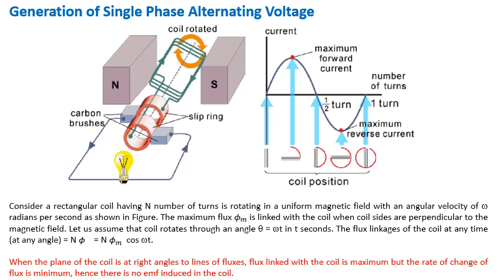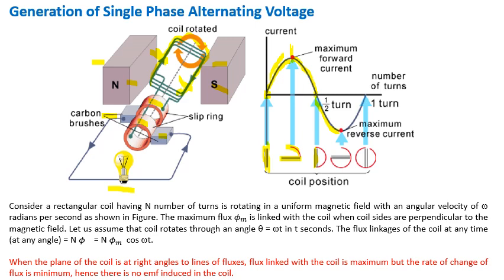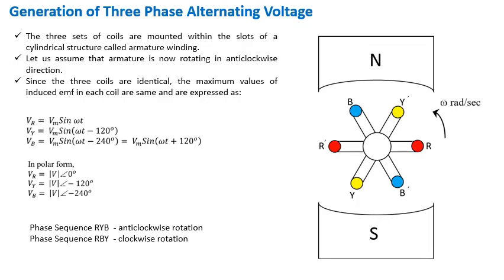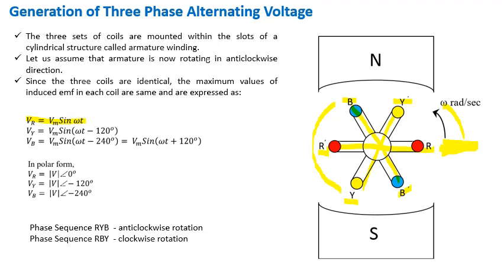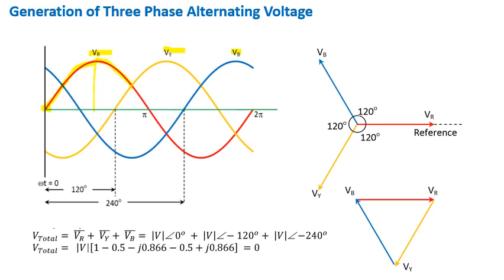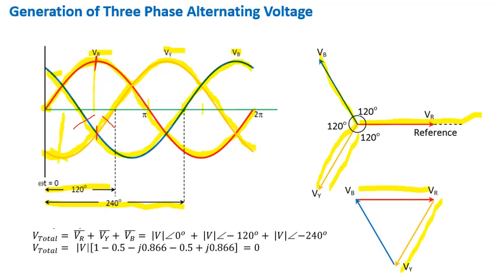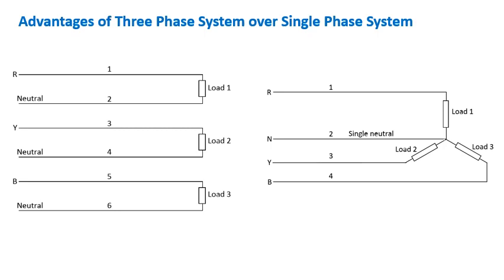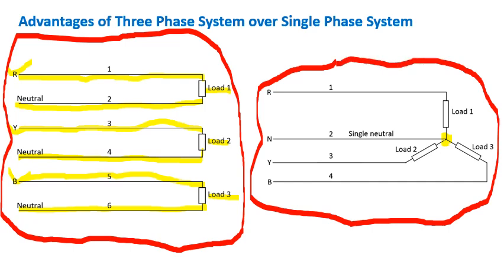Three Phase Circuits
Elements of Electrical Engineering